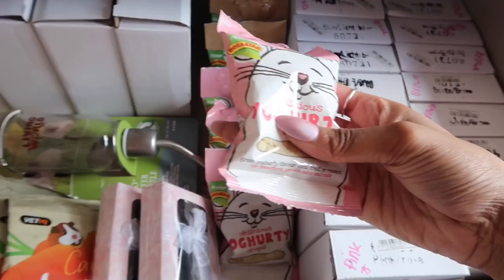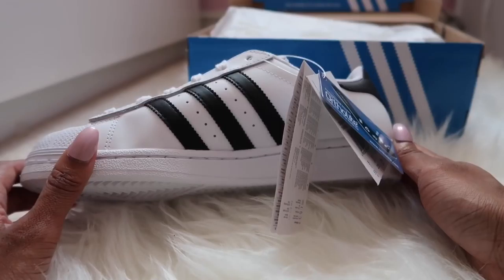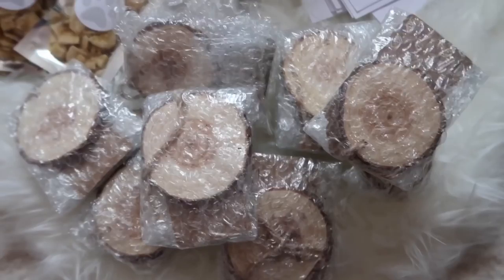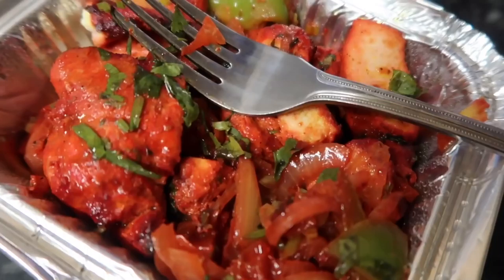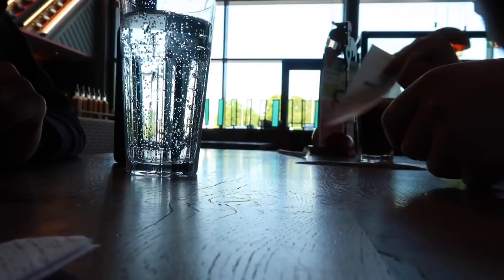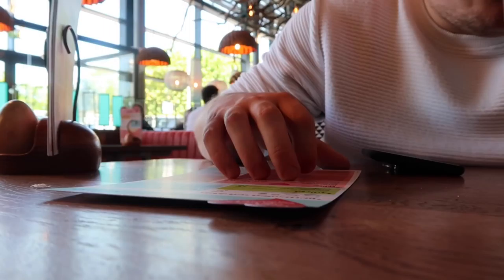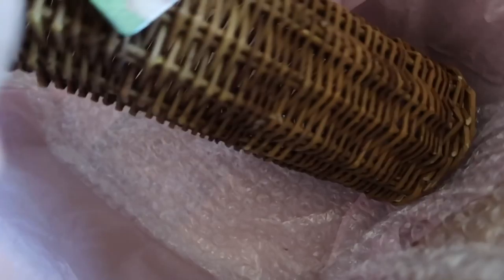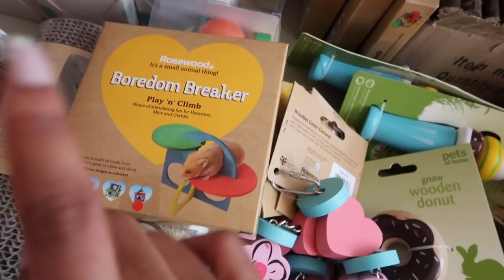SPRING WALK IN THE COUNTRY SIDE & PACKING ORDERS | 2018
What sticks do I have ?  - Calm , Breath & sleep